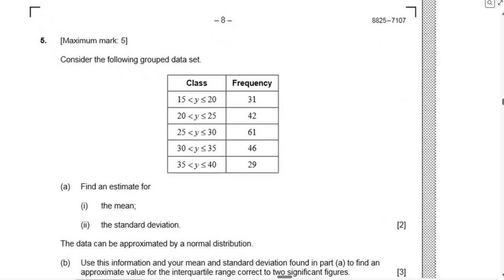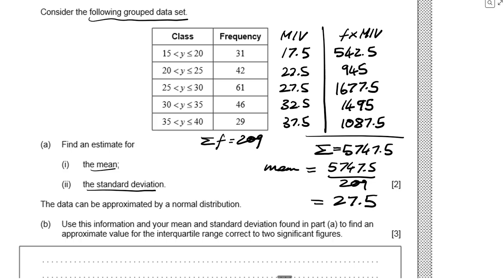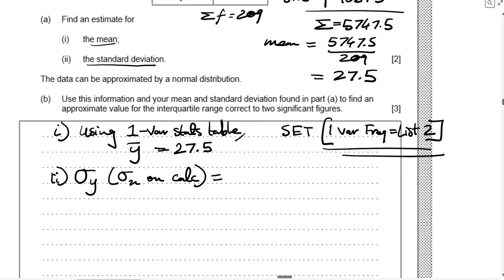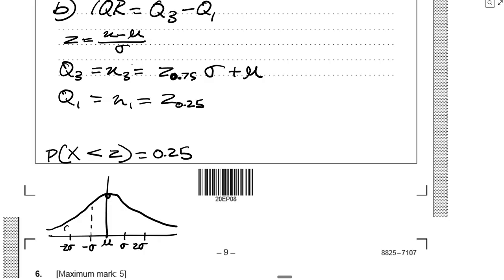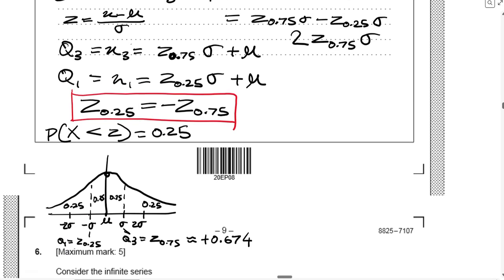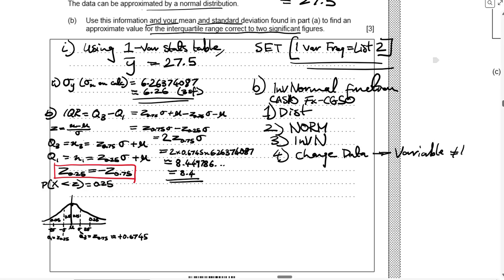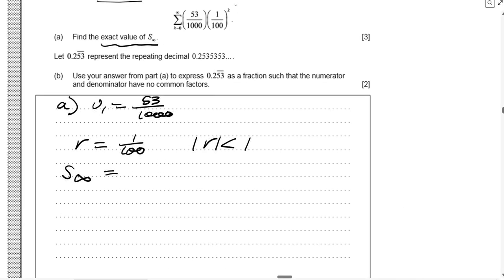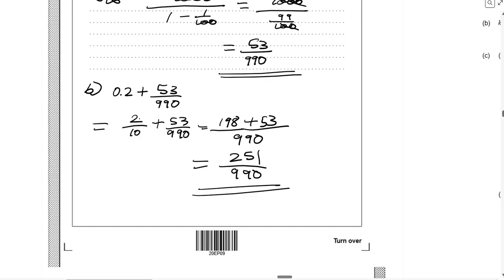Q5-6 P2 TZ1 IB Math AA HL (helps SL too) November 2025 (Topic 1 & Topic 4) Paper 2